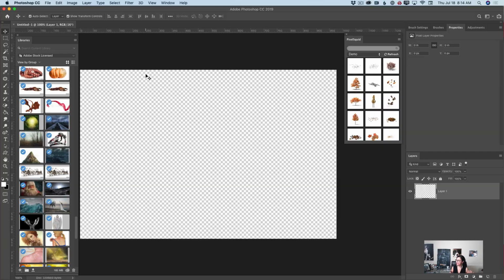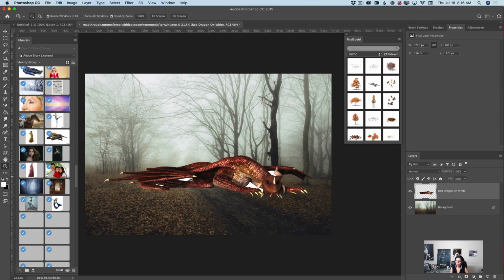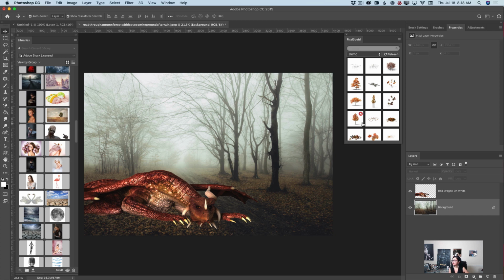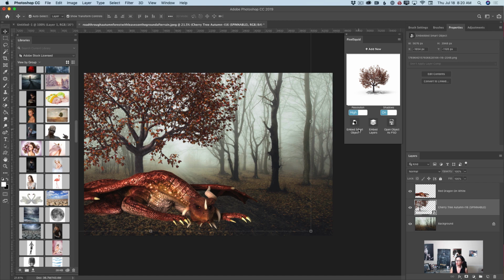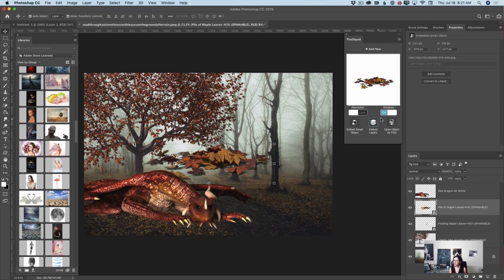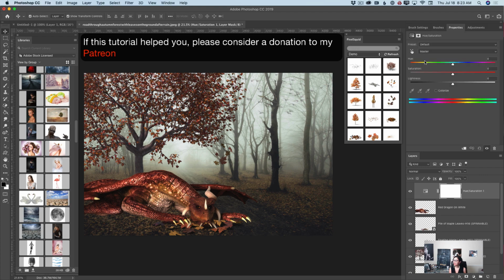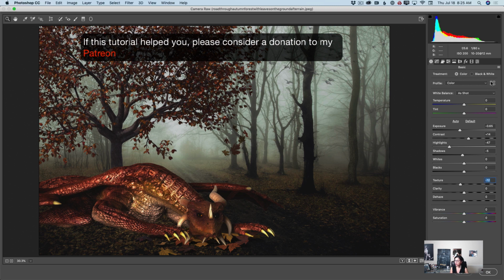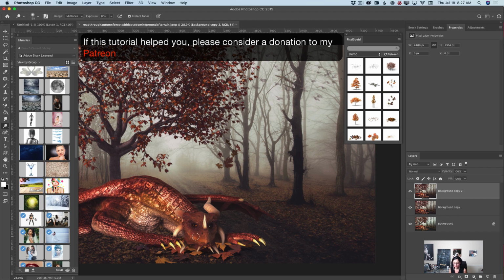Fantasy Art in Adobe Photoshop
How to create a fantasy art in Adobe Photoshop